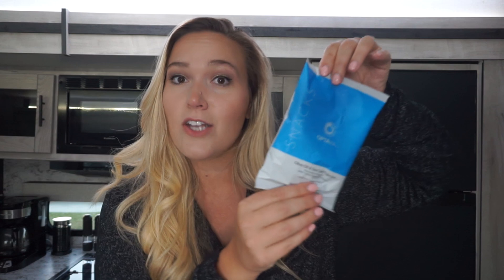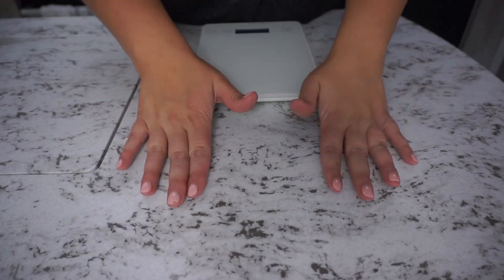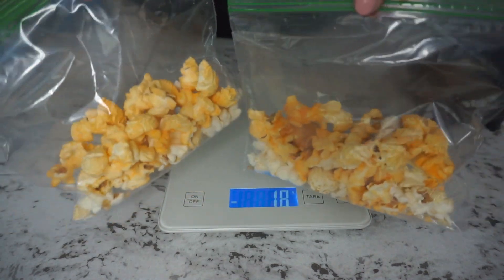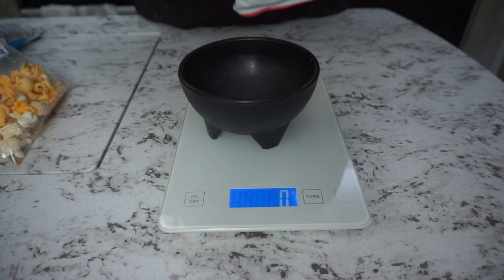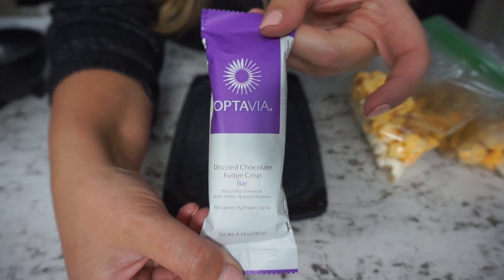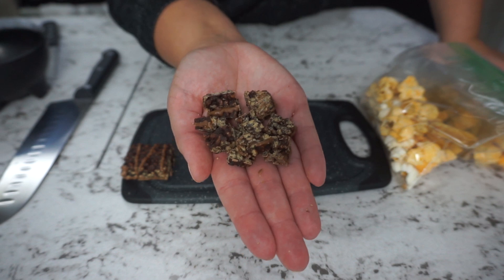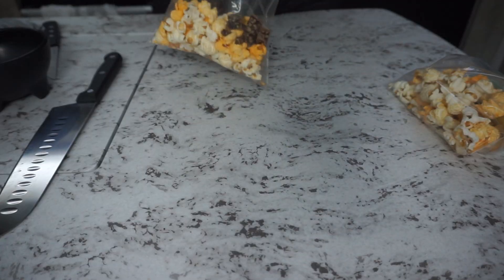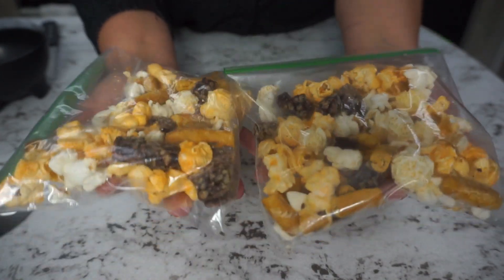FUELING HACKS // EASY MOVIE NIGHT SNACK MIX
Thank you for joining me in my ShleesHealthJourney Series! If you are looking for some weight loss motivation, looking to get back on track with your health, or just want to join a community of positive minds with similar goals, WELCOME! Follow along on my journey to optimal health and we can do it TOGETHER!

If you have been following my channel for a while now, you know that I absolutely LOVE to share fun new recipes and ways that I have made my healthy lifestyle work for ME! And now? I wanna hear from YOU!! What recipes are your absolute FAVES on your health journey? Lean and greens, fueling hacks, coffee recipes, YOU NAME IT, I wanna try them out!

Today I am taste testing a recipe that I have had my eye on for a while now created by one of my fellow coach partners Jamie Noll (@jnoll918). Her SNACK MIX looks DELISH! I put my own spin on this one but I'm trying this one out on camera today so you can follow along too!

Now it's YOUR turn! If you have a tried and true DELICIOUS on-plan 5&1 recipe that I gotta try out, send it my way!! I will feature it on my channel, give you a shout out, and share it with our little ShleesHealthJourney community so we can all add to our list of faves!

I can't WAIT to test it out!!

SNACK MIX
1 fueling, 1 snack
**Serves 1

INGREDIENTS:
1/2 optavia honey mustard & onion sticks fueling
1/2 optavia drizzled chocolate fudge crisp bar fueling
1/2 optavia olive oil & sea salt popcorn snack
1/2 optavia sharp cheddar & sour cream popcorn snack

IN THIS VIDEO:
snack bags
Measuring Spoons

OPTAVIA HEALTH COACHING
Interested in becoming a virtual health coach? Click the link below to complete our online application and see if this opportunity is the right path for you!

optavia,optavia 5 and 1 plan,optavia fueling hacks,optavia weight loss,optavia getting started,optavia what i eat in a day,optavia lean and green meals,how to lose weight fast,optavia getting back on track,fueling hacks optavia,optavia reviews,fueling hacks,weight loss,optavia hacks,optivia,optavia trail mix,optavia snacks,optavia eating out,fueling hack,optavia 5&1,optavia diet,optavia results,optavia 5 and 1 plan recipes,optavia 5 and 1 plan unboxing